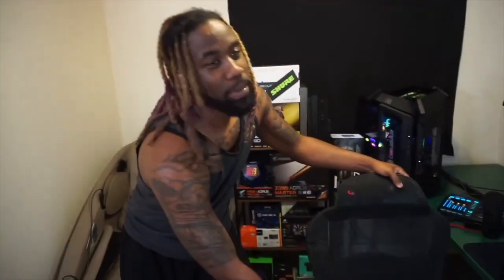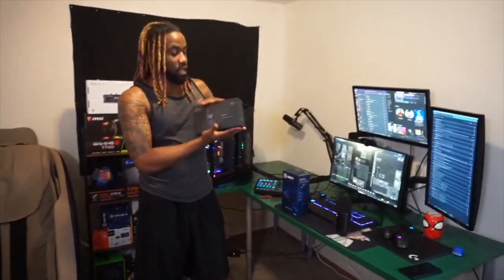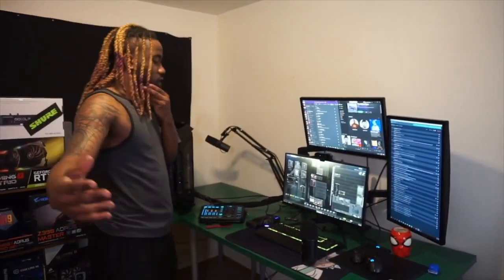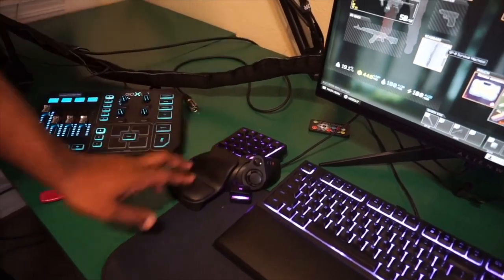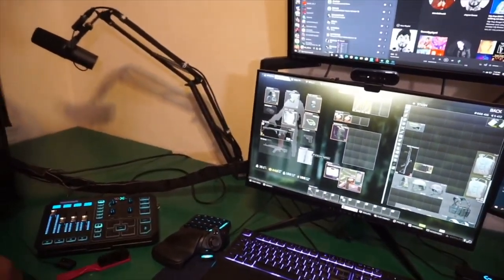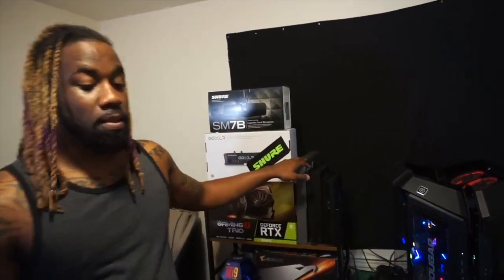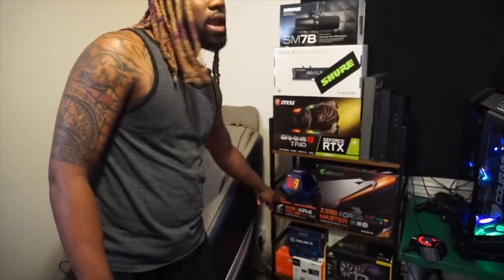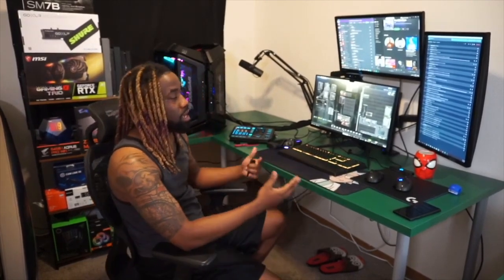My 10,000 DOLLAR STREAM SETUP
SO THE LONG WAIT IS OVER HERE IS THE FULL STREAM ROOM AS IT STAND AND THE PRICE IS NOT OVER EXAGGERATED IN FACTS ITS MORE!

ALL THE ITEMS ARE IN ORDER!

COUGAR DUAL TOWER CASE TO BUILD TWO FULL COMPUTERS WITHIN A SINGLE CASE CASES GEMINI X

PC GAMING SIDE 🔽

2x Samsung 970 EVO SSD 1TB - M.2 NVMe Interface Internal Solid State Drive with V-NAND Technology (MZ-V7E1T0BW), Black/Red

Gigabyte Z390 AORUS Master (Intel LGA1151/Z390/ATX/3xM.2 Thermal Guard/Onboard AC Wi-Fi/ESS
Sabre DAC/Gaming Motherboard)

Corsair Hydro Series H100i PRO RGB AIO Liquid CPU Cooler, 240mm, Dual ML120 PWM Fans, Intel 115x/2066, AMD AM4

MSI GAMING GeForce RTX 2080 Ti GDRR6 352-bit HDMI/DP/USB Ray Tracing Turing Architecture Graphics Card (RTX 2080 TI GAMING X TRIO)

Phanteks PH-VGPUKT_02 – Universal Vertical GPU Bracket with 220mm Flat Line Pci-E X16 Riser Cable Kit

G.Skill 16GB DDR4 Trident Z Royal Gold 3200Mhz PC4-25600 CL16 1.35V Dual Channel Kit (2x8GB)

G.Skill 16GB DDR4 Trident Z Royal Silver 3200Mhz PC4-25600 CL16 1.35V Dual Channel Kit (2x8GB)

CORSAIR HX Series, HX1200, 1200 Watt, 80+ Platinum Certified, Fully Modular Power Supply (Renewed)

Corsair LL Series LL120 RGB 120mm Dual Light Loop RGB LED PWM Fan 3 Fan Pack with Lighting Node Pro (Renewed)

Corsair LL Series LL120 RGB 120mm Dual Light Loop RGB LED PWM Fan Single Pack

IOGEAR 3.0/4 Port Peripheral Sharing Switch (GUS434)

Alienware 25 Gaming Monitor - AW2518Hf, Full HD @ Native 240 Hz, 16: 9, 1ms response time, DP, HDMI 2.0A, USB 3.0, AMD Freesync, Tilt, Swivel, Height-Adjustable

Razer Tartarus v2 Gaming Keypad: Mecha-Membrane Key Switches - 32 Programmable Keys - Customizable Chroma RGB Lighting - Programmable Macros - Classic

Elgato Game Capture HD60 Pro - Stream and Record in 1080p60, Superior Low Latency Technology, H.264 Hardware encoding, PCIe

STREAMING SIDE PC 🔽

GIGABYTE B450 I AORUS PRO WiFi (AMD Ryzen AM4/M.2 Thermal Guard with Onboard WiFi/HDMI/DP/USB 3.1 Gen 2/Mini ITX/Motherboard)

AMD Ryzen 7 3700X 8-Core, 16-Thread Unlocked Desktop Processor with Wraith Prism LED Cooler

EVGA GeForce RTX 2070 Super FTW3 Ultra, Overclocked, 2.75 Slot Extreme Cool Triple + iCX2, 65C Gaming, RGB, Metal Backplate, 8GB GDDR6, 08G-P4-3277-KR

AMD Wraith Prism LED RGB Cooler Fan from Ryzen 7 2700X Processor AM4/AM2/AM3/AM3+ 4-Pin Connector Copper Base/Alum Heat Sink

G.SKILL TridentZ RGB Series 32GB (2 x 16GB) DDR4 3200Mhz DIMM CAS 16 F4-3200C16D-32GTZR

Corsair SF Series, SF600, 600 Watt, Fully Modular Power Supply, 80+ Gold Certified

Vetroo DR12 3IN1 120mm Case Fans RGB LED Adjustable Color Quiet High Airflow Long Using Life Computer Case PC Cooling Fan for Computer case CPU Cooler and Radiator

VIVO Dual Arm Computer Monitor Desk Mount with Pneumatic Height Adjustment, Full Articulation, Stackable Display | VESA Stand with C-clamp and Grommet, Holds Two (2) Screens up to 32" (STAND-V002K)

Elgato Green Screen — Collapsible chroma key panel for background removal with auto-locking frame, wrinkle-resistant chroma-green fabric, aluminum hard case, ultra-quick setup and breakdown

2x Neewer Photography 126 LED Studio Lighting Kit, including (1)CN-126 Ultra High Power Panel Digital Camera DSLR Camcorder LED Video Light (1)32"/80cm Tall Photography Mini Light Stand

2x ASUS 24" Gaming Monitor 1080P 144Hz Refresh Rate 1ms Response time with Height, Pivot, Swivel & Tilt (Display Port, HDMI, DVI Port) (VG248QZ)

Razer Ornata Chroma Gaming Keyboard: Mecha-Membrane Key Switches - Customizable Chroma RGB Lighting - Individuallly Backlit Keys - Detachable Plush Wrist guard

Sony Alpha a6000 Mirrorless Digital Camera 24.3MP SLR Camera with 3.0-Inch LCD (Black) w/16-50mm Power Zoom Lens

sony alpha a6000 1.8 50mm lense

Logitech BRIO – Ultra HD Webcam for Video Conferencing, Recording, and Streaming

GoXLR - Mixer, Sampler, & Voice FX for Streamers

AmazonBasics Lightweight Mini Tripod

Office Chair, Ergonomics Mesh Chair Computer Chair Desk Chair High Back Chair w/Adjustable Headrest and Armrest

Massage Chair,Zero Gravity Full Body Electric Shiatsu Massage Chair Recliner with Built-in Heat Therapy Foot Roller Air Massage System SL-Track Stretch Vibrating Wireless Bluetooth Speaker (Black)